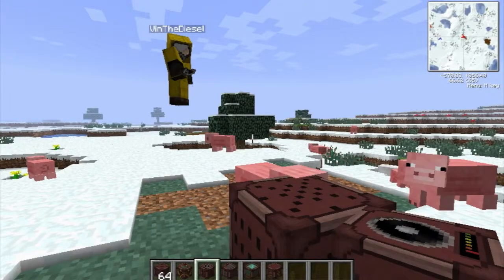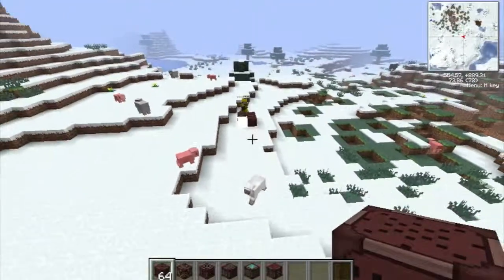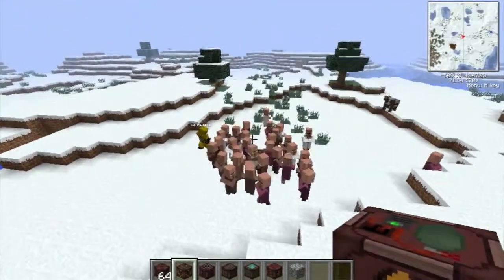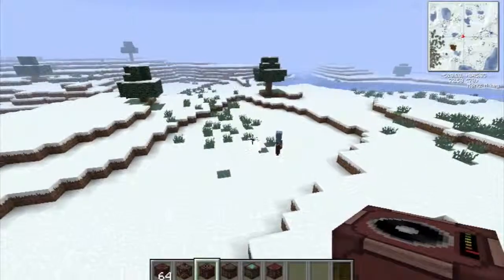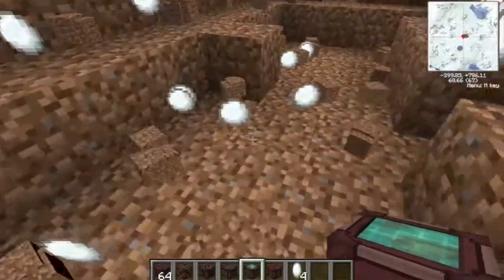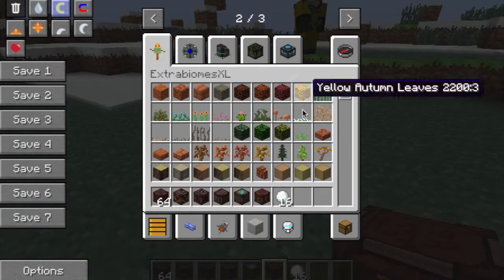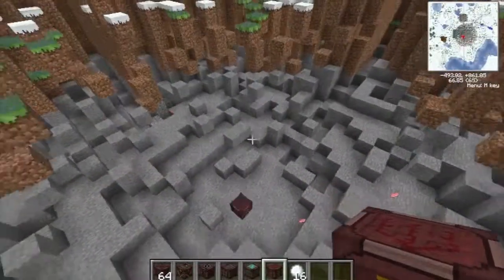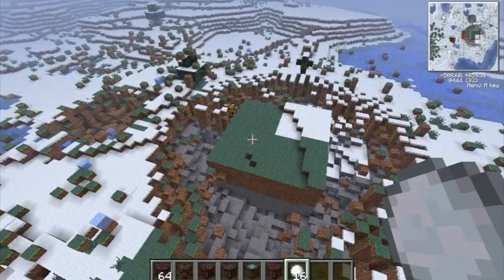Voltz-Tier 2 Explosives Demo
In this video we are going to show you all of the tier 2 explosives that come with the Minecraft modpack Voltz. Voltz is a modpack that is part of the technic laucher.